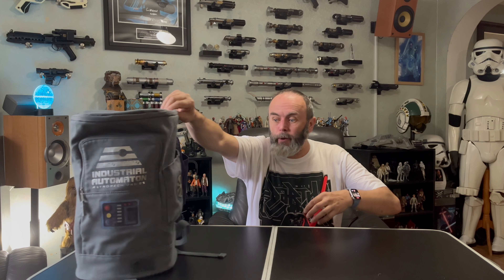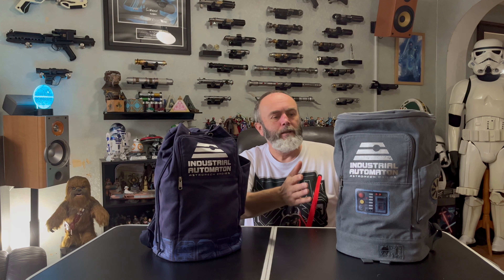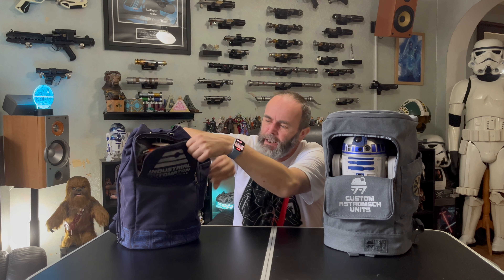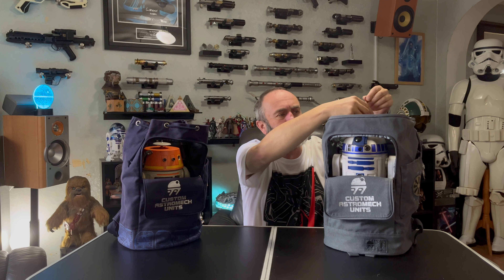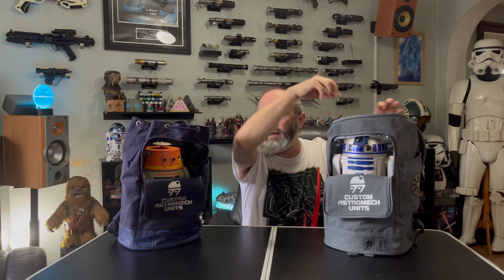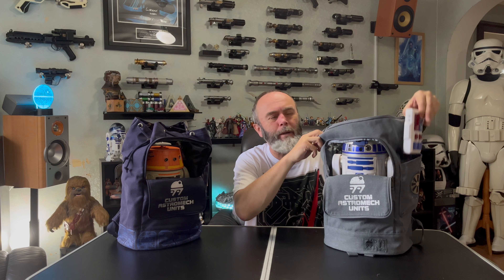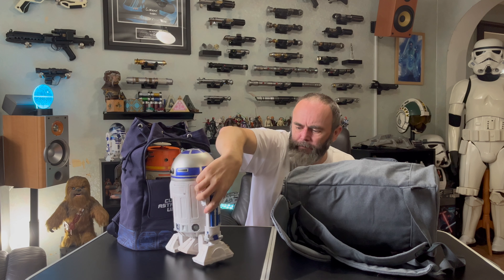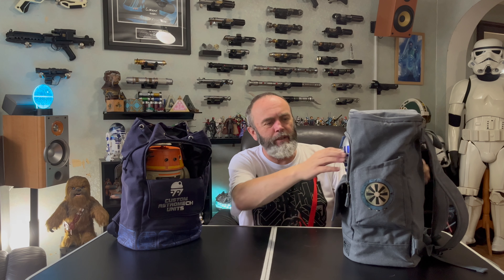Droid Depot Backpacks, Lets take a look at them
In this video I take a look at the backpacks you can buy at Galaxy’s Edge to carry your droid depot droid around in.

Double Boxed Toys for Galaxy’s Edge and other Disney Parks merch in the UK

Ruthsarian YouTube Channel for remote light mod, Droid Toolbox set up and updates and other Galaxy’s Edge Electronics:
 • Star Wars Galaxy's Edge Droid Control...

ChrisedgeCrafts on Etsy sell preconfigured Droid Toolboxes too

 / paul.silverlock

And please check out these great Star Wars communities and Costume groups on FaceBook too.

Vaders Raiders Star Wars Costume Group:
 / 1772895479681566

Mubo Droid Builders:
 / mubos

UK Lightsaber Group:
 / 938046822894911